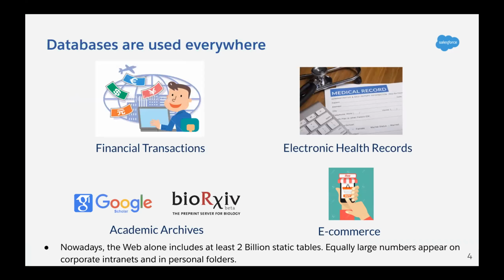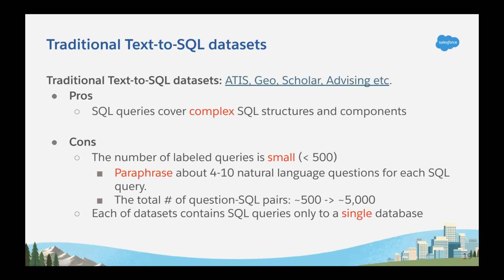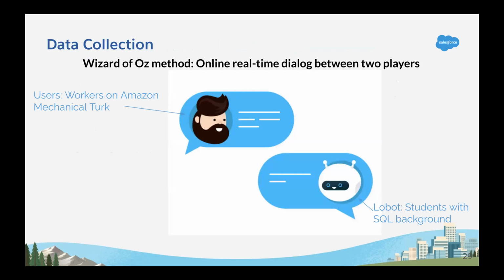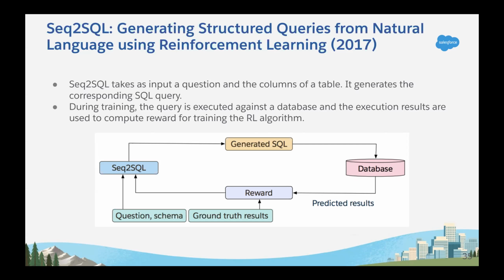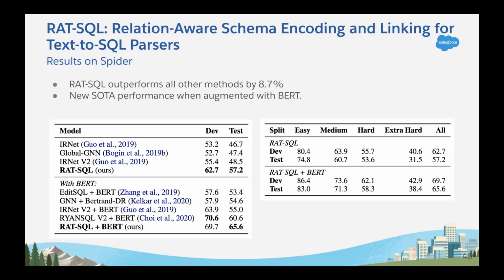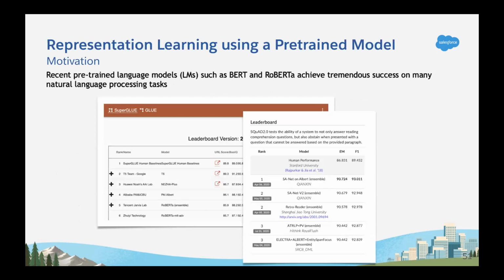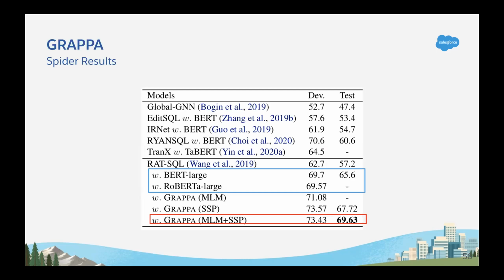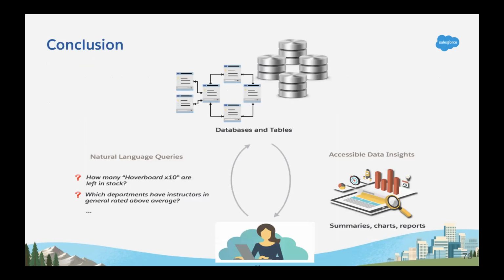CS 201 CAIMING XIONG NOVEMBER 24 2020